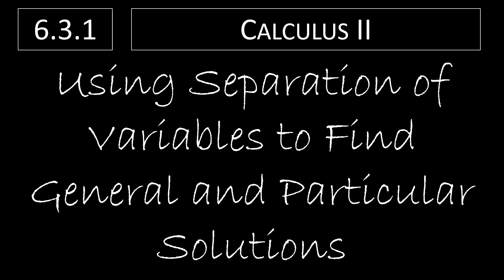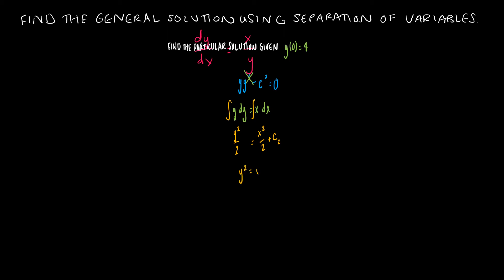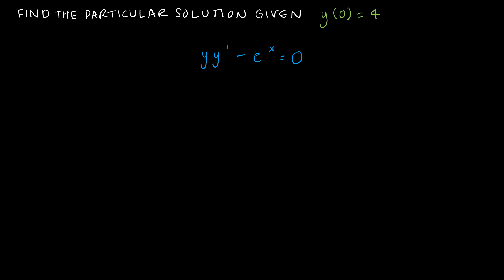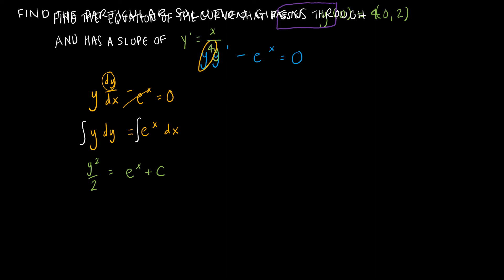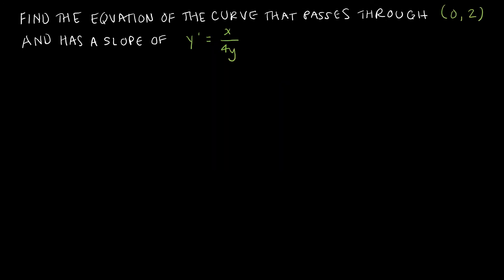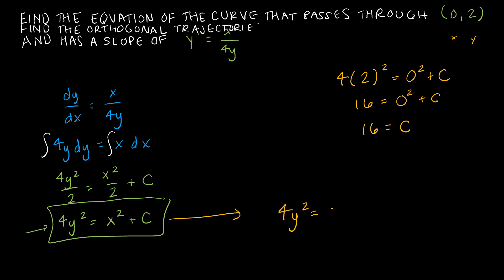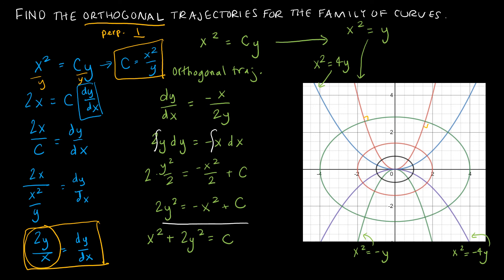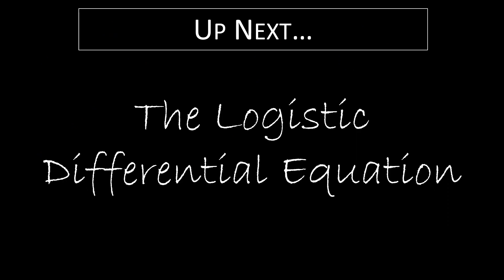Calculus II - 6.3.1 Using Separation of Variables to Find General and Particular Solutions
More separation of variables practice, including an application involving Orthogonal Trajectories.

Video Chapters:
Intro 0:00
Find a General Solution Using Separation of Variables 0:26
Find the Particular Solution Using Separation of Variables 2:45
Find the Equation of a Curve Through a Point Given Slope 6:24
Find the Orthogonal Trajectory for a Family of Curves 9:22
Up Next 16:12